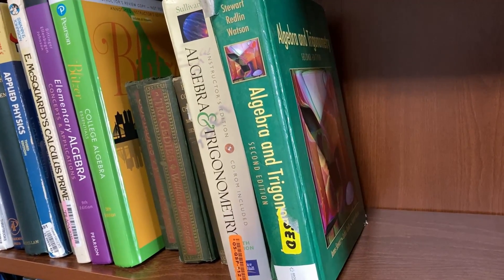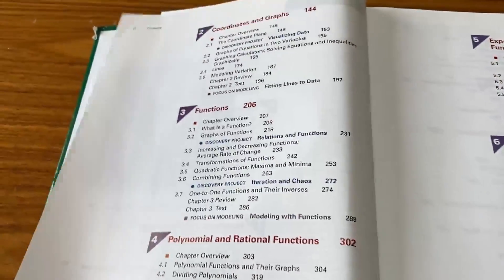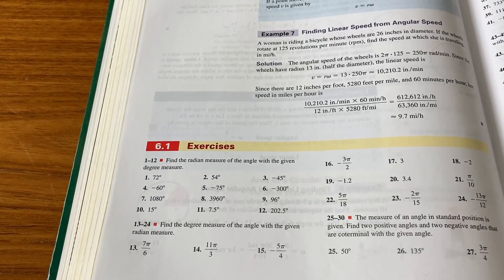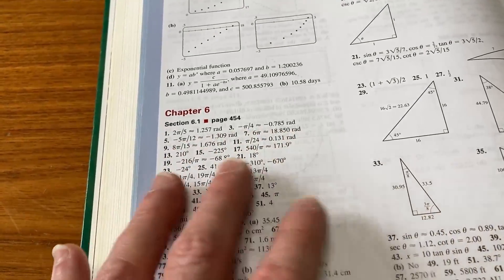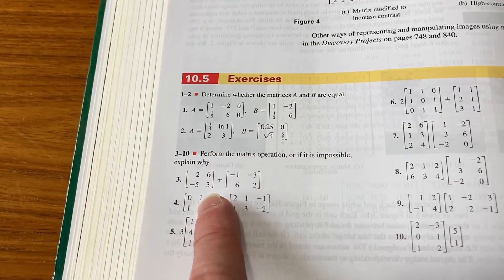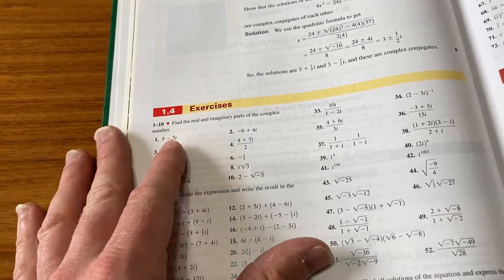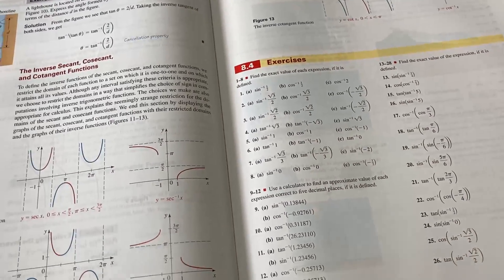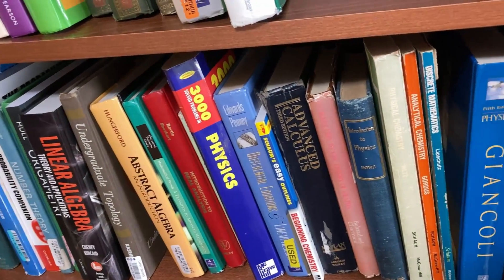How ANYONE Can Learn Mathematics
In this video I talk about how anyone can learn mathematics. If you follow these steps you will learn a lot of math. I hope this is helpful:)